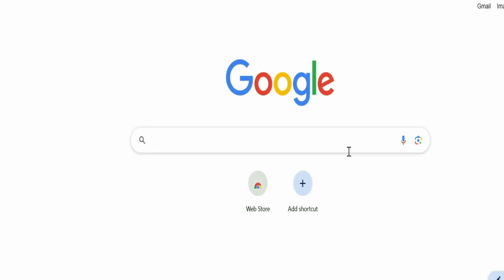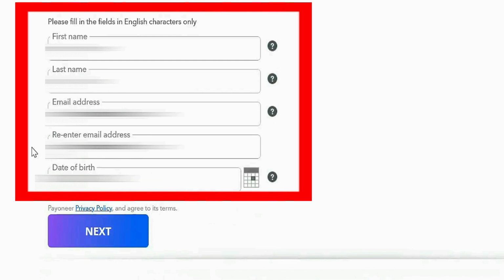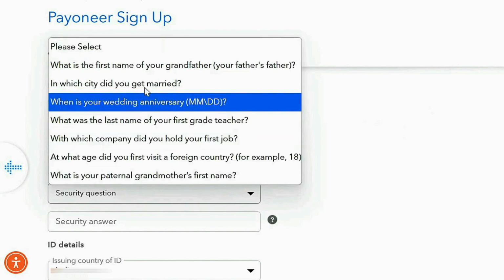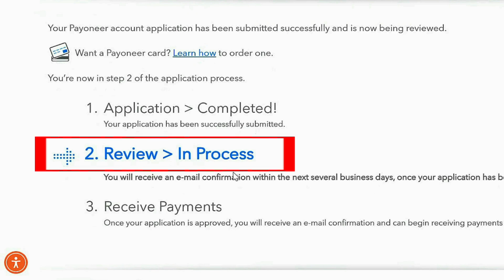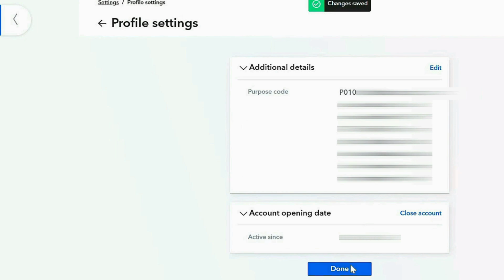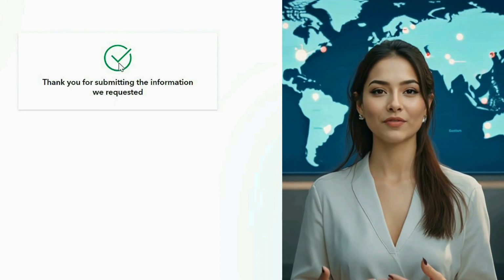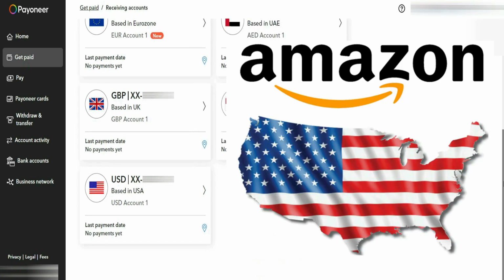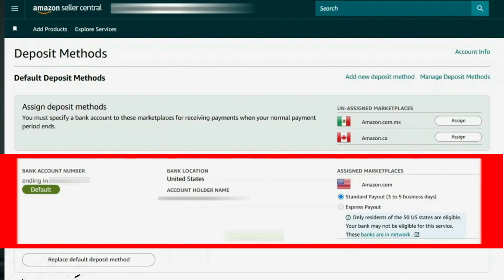How To Create & Verify Payoneer Individual Account + Link With Amazon Seller Central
Learn how to create, verify, and fully set up a Payoneer Individual Account step by step and connect it with Amazon Seller Central to receive international payments easily. This complete beginner friendly tutorial covers Payoneer registration, identity verification, PAN card setup, bank account linking, security settings, receiving accounts, and how to connect Payoneer with Amazon USA Seller Central correctly.

🔗 Timestamps included so you can skip to the part you need.
0:42 Create a Verified Payoneer Individual Account
7:48 Link Verified Payoneer Individual Account to Amazon Seller Central

In this detailed walkthrough, you will learn:
• Payoneer individual account registration
• Payoneer account verification process
• PAN card & ID verification
• Bank account setup in Payoneer
• Payoneer receiving accounts explained
• USD virtual bank account setup
• Amazon Seller Central deposit method setup
• How to link Payoneer with Amazon
• Amazon payout setup tutorial
• Payoneer approval tips
• Common verification mistakes to avoid
• Amazon payment method approval process
• Payoneer for Amazon FBA sellers
• International payment setup for eCommerce sellers

This tutorial is perfect for Amazon FBA sellers, dropshippers, freelancers, Shopify sellers, and anyone starting an international eCommerce business. Whether you are a beginner or scaling globally, this guide will help you understand the full Payoneer to Amazon payout process professionally and correctly.

💸 Let’s get you verified and paid — fast, secure, and global.